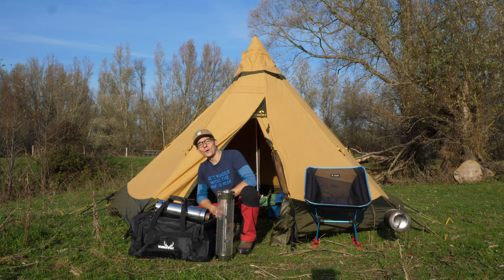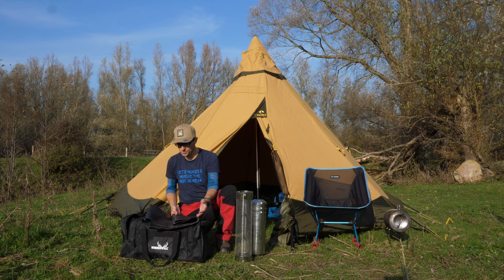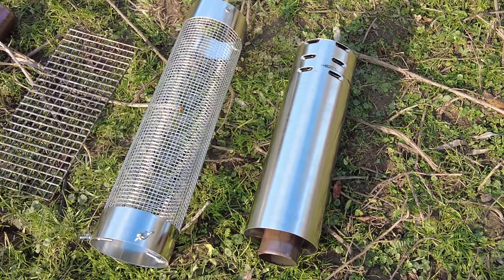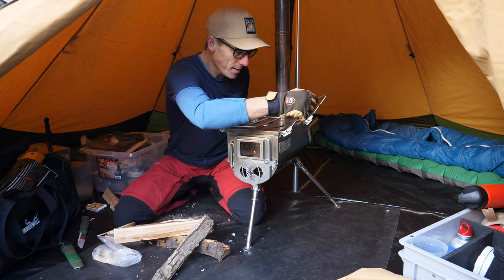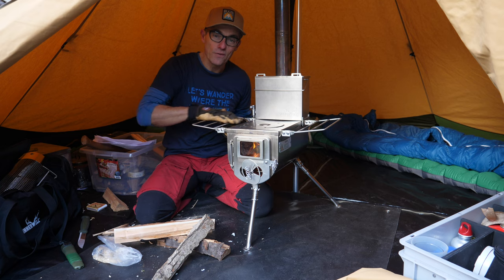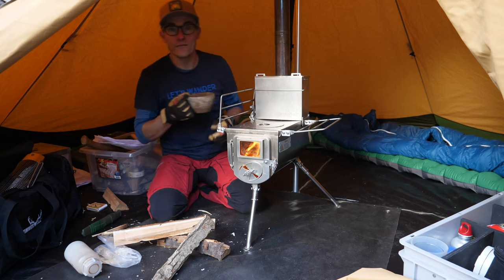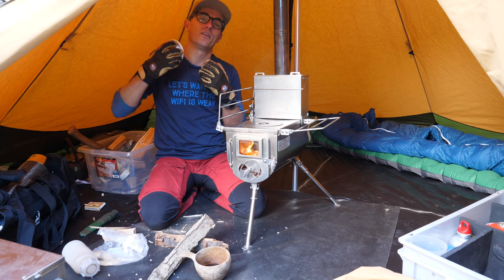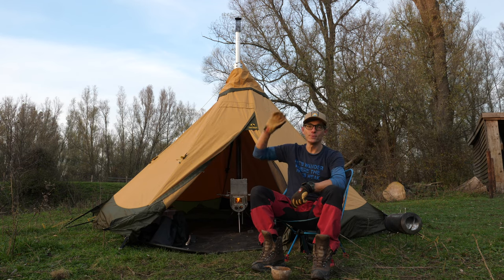WINNERWELL WOODLANDER MEDIUM TENT STOVE REVIEW | BE WARM, BAKE COOKIES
This videoreview is about the Winnerwell Woodlander Medium and if you like camping in a tipi or Tentipi - like I do, a stove is the solution to get the chill out and the warm bread in. Enjoy the review!

✅ Stuff needs tender, love and care. This is what I use to pamper my outdoor gear and footwear

✅ I use Tubebuddy to grow my channel. It’s a timesaver and helps me finetune my videos so that they are found on YouTube. Check it out

🕐TIMESTAMP WINNERWELL WOODLANDER MEDIUM TENT STOVE🕜
00:00 Begin
00:16 Leader
00:27 Welcome all!
00:49 About me & my channel
01:46 Start review
02:20 Size and weight
03:11 Double Wall/ Mesh tent protector
04:58 Fireproof Matt
06:18 Pack size
06:47 Materials
07:41 Weight Part II
08:33 Installing the stove
12:40 Lets start a fire
16:49 Hot coffee
18:15 Cooktop
19:14 Put the kettle on!
20:47 Lets talk temperatures
24:03 Kids safety
25:00 Foldable oven
26:02 Cool monoxide detector
26:53 My verdict
29:49 Like and subscribe (please ❤️)
30:46 What next to watch?
31:17 Enjoy the Outdoors!

I am an INDEPENDENT gear reviewer/journalist. The products that I review are sent back to the manufacturer after publishing. The links are for your convenience. Thanks in advance!

Cheers, Gijs